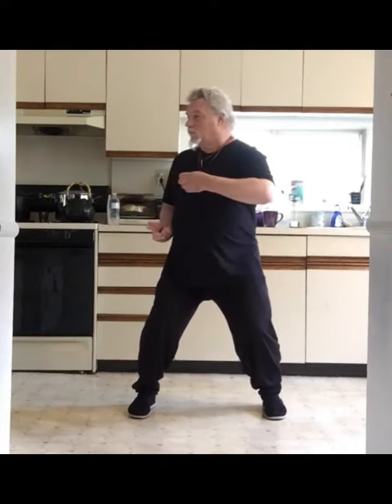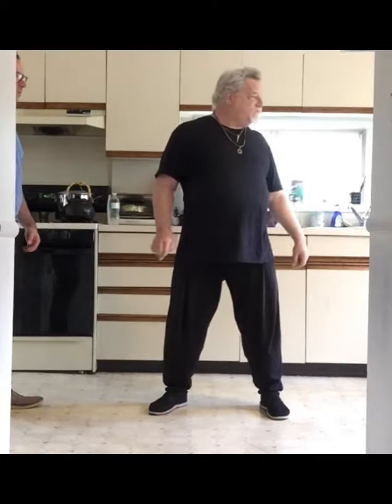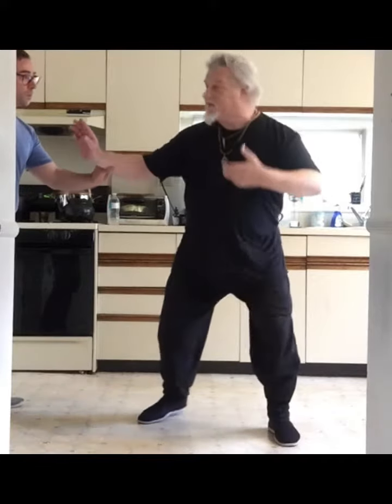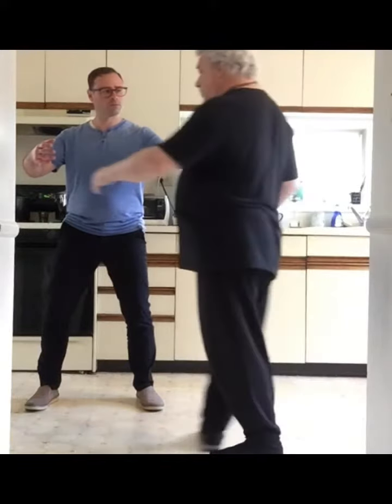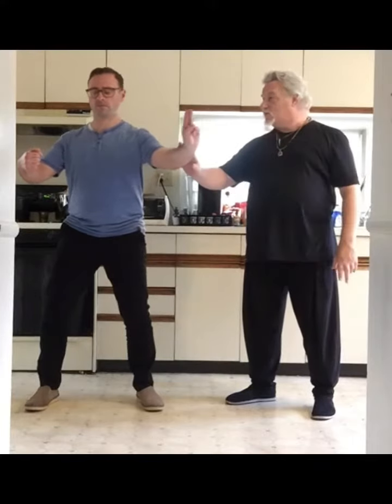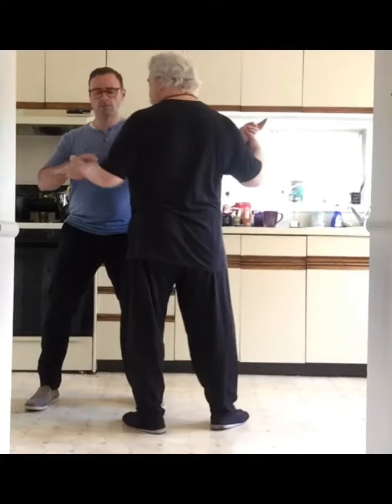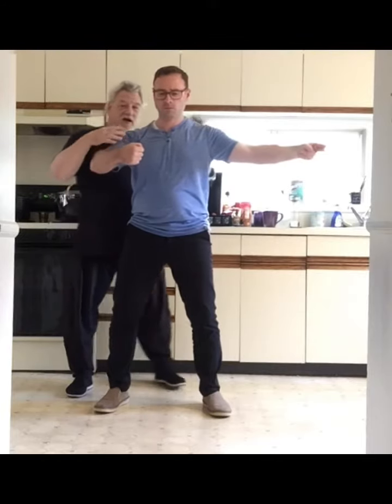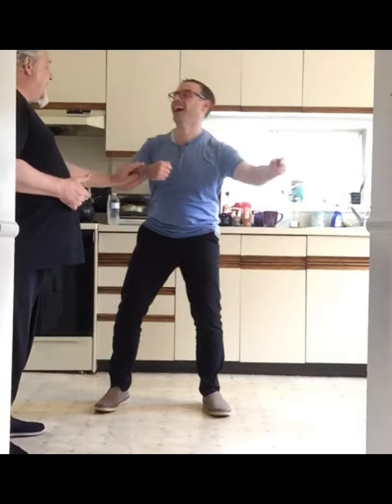The Eight Pieces of Brocade – "Drawing the Bow like Shooting Vultures" - some details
The second exercise in the Eight Pieces of Brocade teaches many valuable things. Today we are going to explore the structure of the posture. Students will often ask teachers why some other practitioner does the posture differently. I was taught to always explore the values of a posture or movement myself. I was given the tools where I could look at any movement for defect. Defects are especially important when talking about energetics. I give some examples showing the ramification of the defect. Once you have this knowledge, then you can use it to exploit the defects in your opponents postures. Because you're becoming mindful of these possible defects your awareness is forced to grow. Eventually you start making these defects in yourself less and less. The result is that you stop offering defects to your opponent as you move. Attempted attacks often hit the wall making movement less and less important. This exercise is also very important in learning to establish your center axis. Every time that I do this exercise I am not only training my listening and awareness, but I am refining the movement of my body around its axis. When you look for the defect in your own posture, you will soon see it in others.